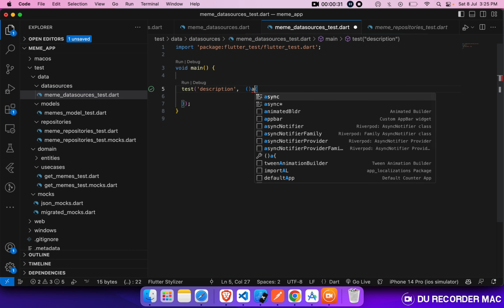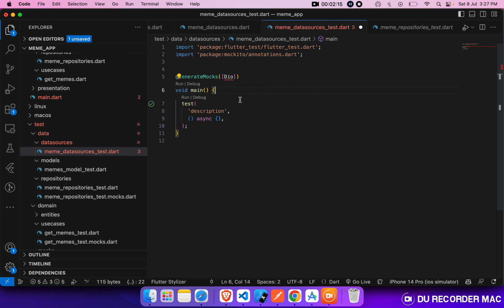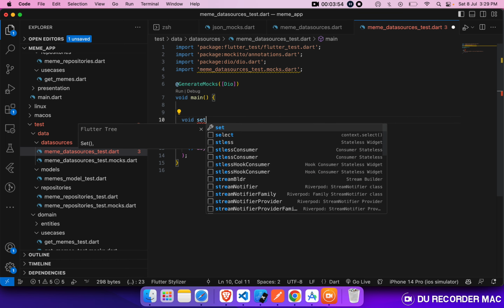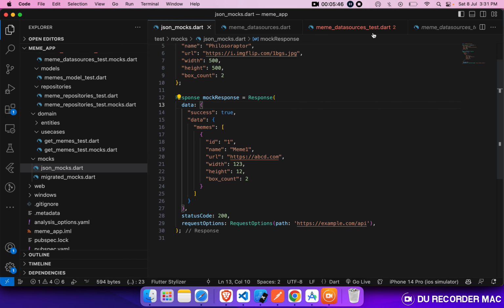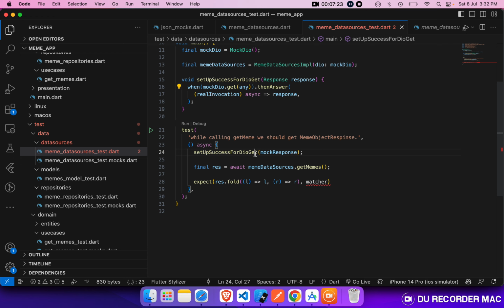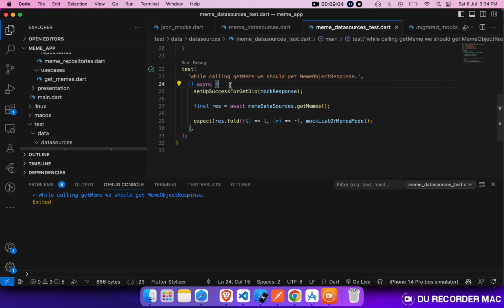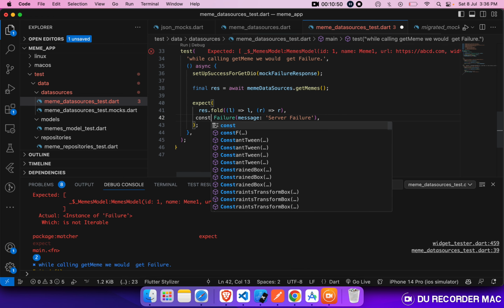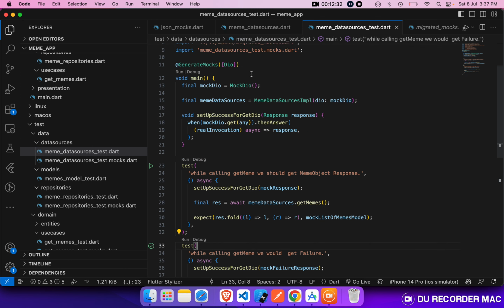Flutter Clean Architecture Course - Writing Test Cases for Data Sources in the Data Layer (Part 9)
Welcome back to the Flutter Clean Architecture Course! In this ninth video, we'll focus on writing test cases for the data sources in the data layer of our Flutter application. Testing the data sources is crucial to ensure their proper functionality and integration with external data providers or APIs. Join us as we explore different testing techniques and demonstrate how to write effective test cases for data sources in the data layer.

In this video, we'll cover the following topics:

Importance of testing data sources in clean architecture
Overview of different testing techniques for data sources
Writing test cases to validate data retrieval and manipulation methods
Mocking external dependencies and responses for isolated testing
Leveraging assertions and test frameworks to assert the expected results
By the end of this video, you'll have a solid understanding of how to write comprehensive test cases for data sources in the data layer of your Flutter application. This will ensure the reliability and correctness of your data sources and contribute to a more robust and maintainable application.

Don't miss the upcoming videos in this Flutter Clean Architecture Course, where we'll continue exploring testing techniques for other components of our application, including use cases, UI components, and integration testing.